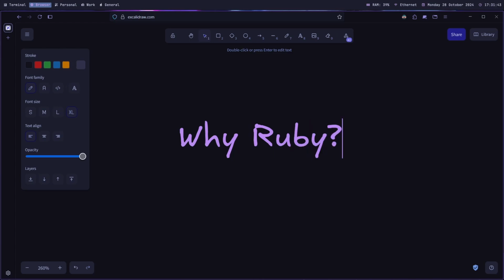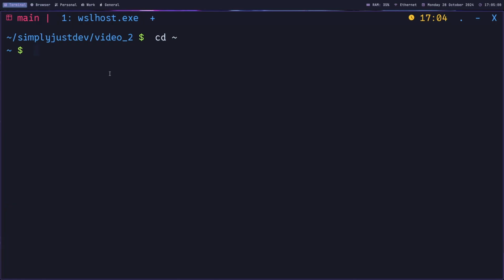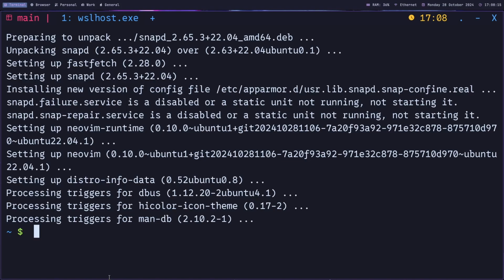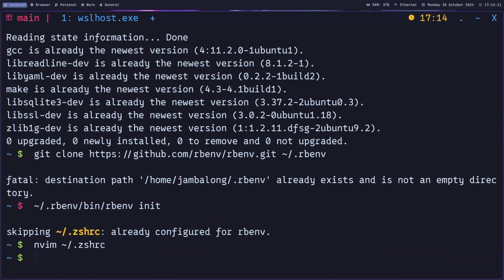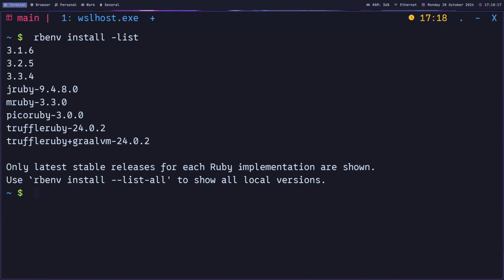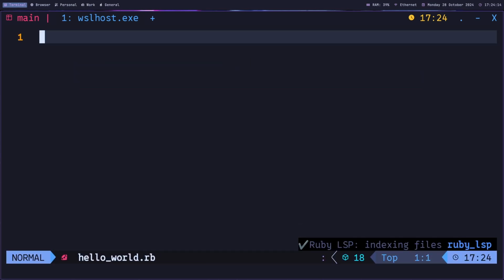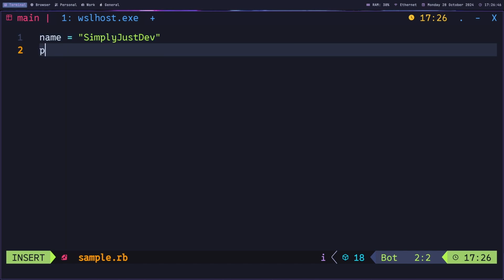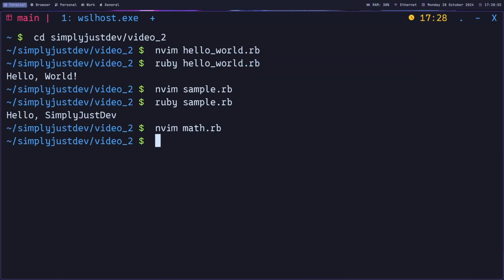Getting Started with Ruby – Install and Write Your First Program!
In this video, we’ll walk through installing Ruby on Linux, and help you write your very first Ruby program! Ruby is a beginner-friendly programming language that’s easy to learn and powerful for web development, especially when paired with Ruby on Rails.

What we’ll cover:
- How to install Ruby (Linux)
- Verifying your installation
- Writing your first Ruby program
- Intro to basic Ruby commands

Whether you're completely new to coding or ready to dive into web development, this video will get you up and running with Ruby.

Timestamps:
0:00 Intro
0:30 Why Ruby?
1:44 Installing Ruby on Linux
6:15 Verifying Your Ruby Installation
7:00 Writing Your First Ruby Program
7:50 Intro to Basic Ruby Commands
9:55 Wrap-Up

Install required packages:
sudo apt install gcc make libssl-dev libreadline-dev zlib1g-dev libsqlite3-dev libyaml-dev

~/.rbenv/bin/rbenv init

Install Ruby:
rbenv install 3.3.4 --verbose